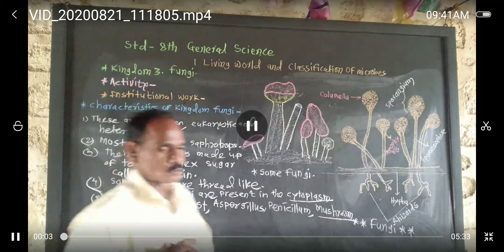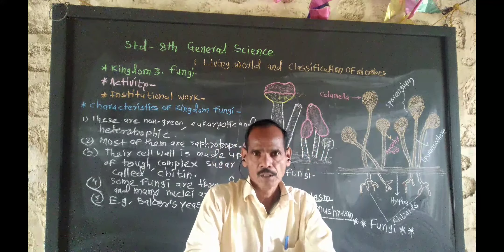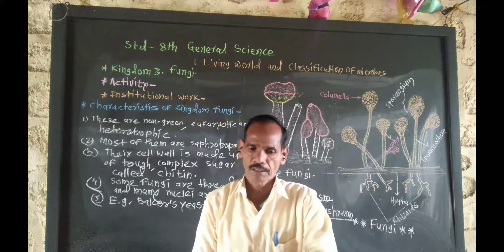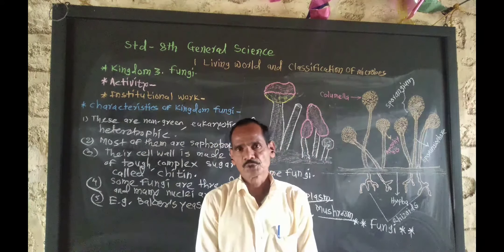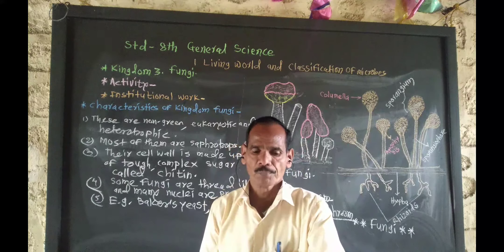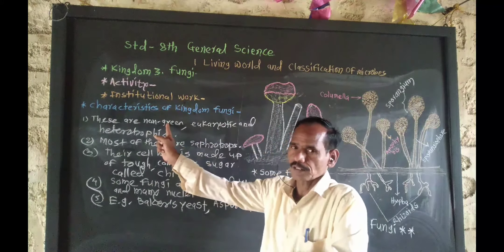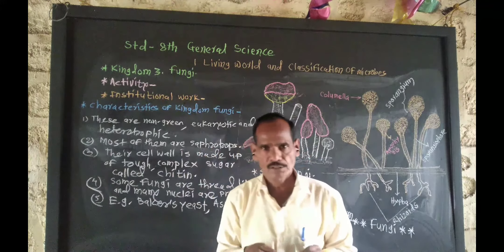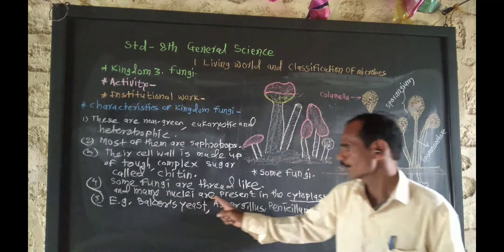Std 8th General Science Ch 01 Living World & Classification of Microbes Part 05 By Pisal Sir